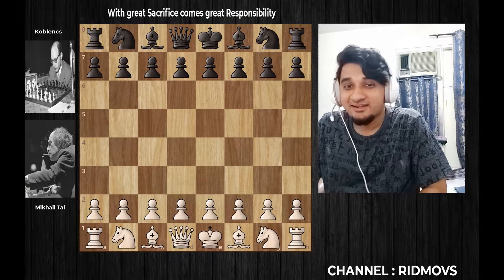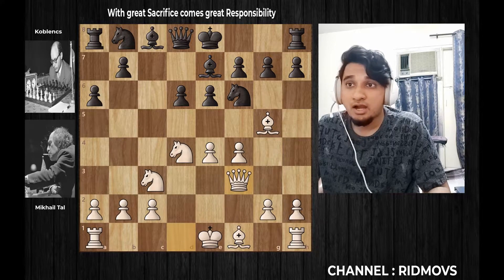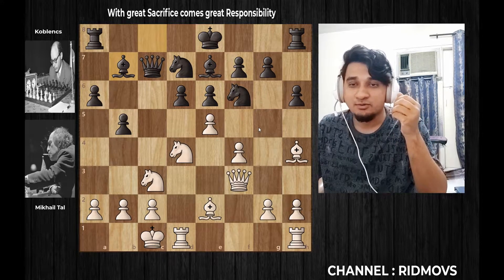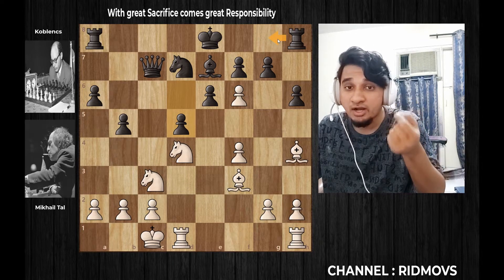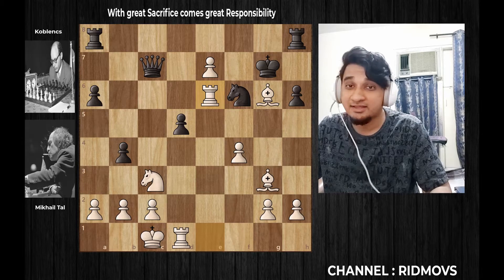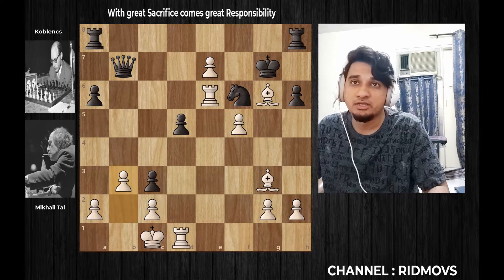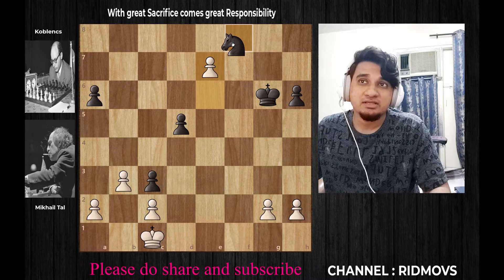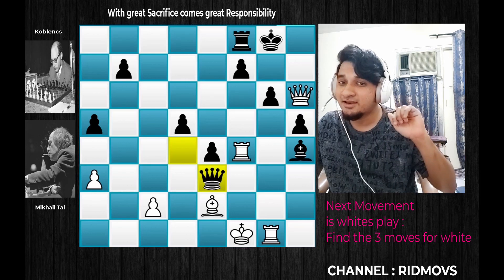Magician Saga| Tal Vs Koblencs| From Russia With Sorcery| Game 4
Hello Guys!

This is game 4 of the magician saga. In this game Tal plays with his trainer alexander Koblencs. In this game Tal tricks him by sacrificing his Queen. Koblencs unable to bear the tension resigns the game.

I do also have a chess puzzle at the end of the video please do check it out.